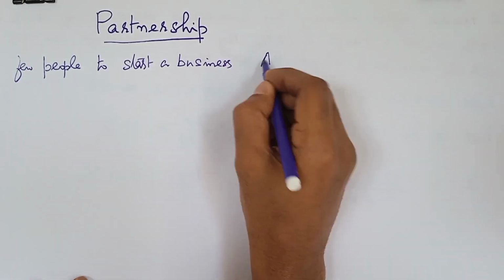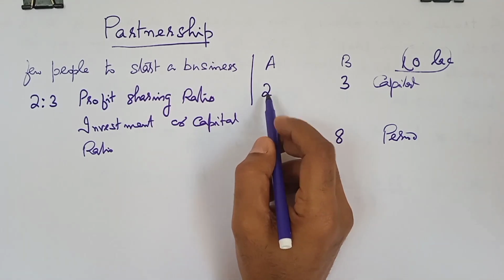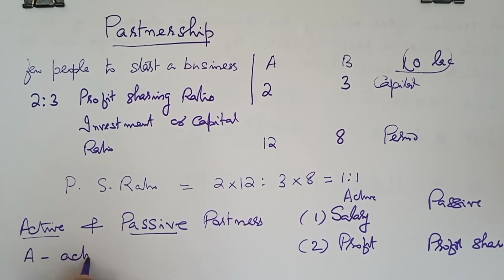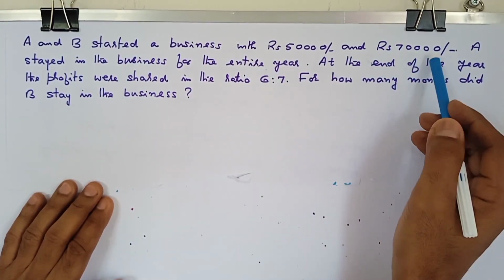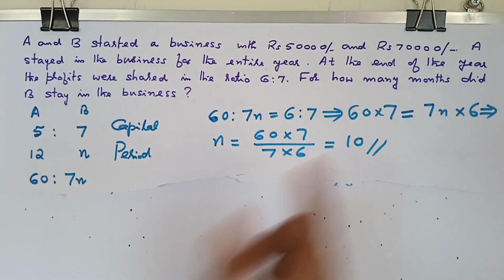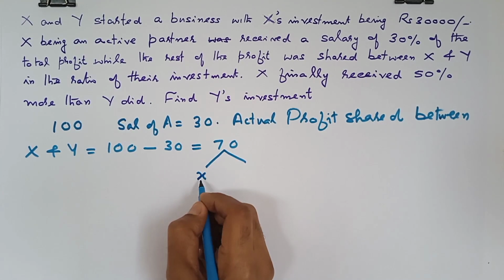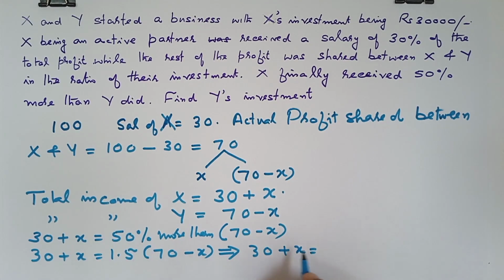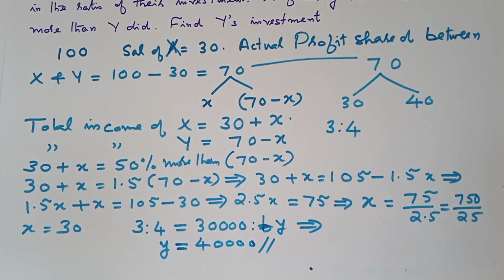Basic Concepts and Problems - Partnership for Bank PO, CAT, GMAT, XAT